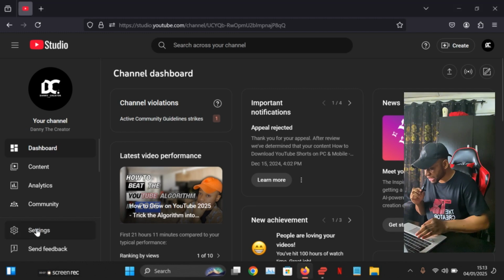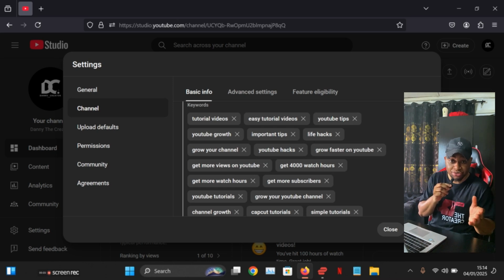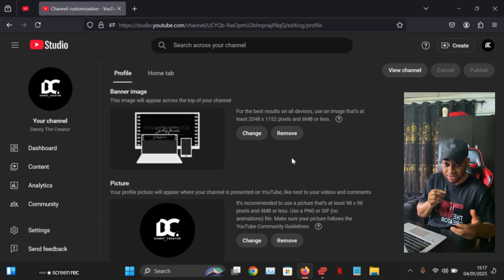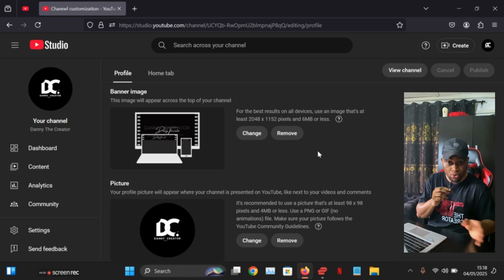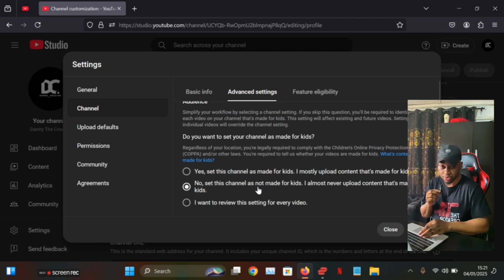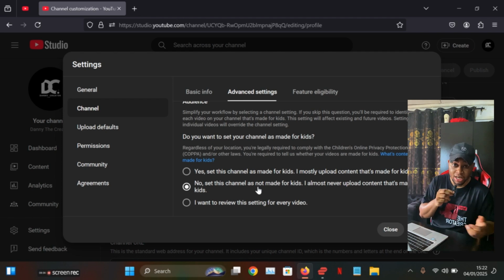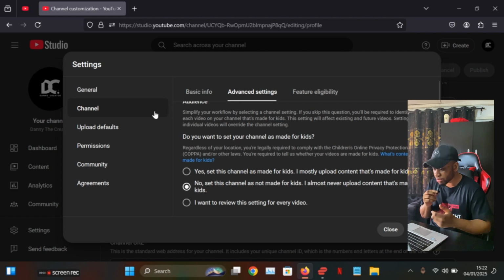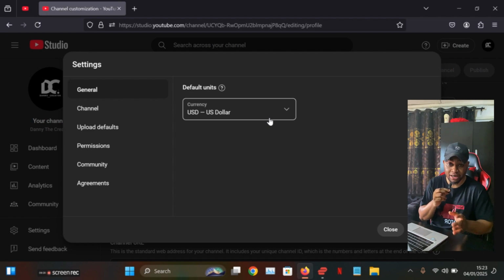8 important YouTube Settings You Must Turn On | YouTube not Recommending your Videos? Do this NOW!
If YouTube is not recommending your videos , here are 8 important settings to TURN ON right now in your YouTube studio dashboard to get the YouTube algorithm to push out your videos to a wider audience.

If you are struggling to get views as a small or new channel, this video will help you a lot to get the algorithm to favor your videos and recommend it more to people.

I shared 8 premium and useful settings to help you start seeing and getting better results on YouTube in 2025. Watch the video to the end and you will testify and see results.

Setting and optimizing your videos is very important to get YouTube algorithm to push out and promote your videos. Go to the dashboard and fix the eight settings now to start getting better views,traffic,and grow your channel so you can get monetized faster and easier.

SIMILAR VIDEOS -